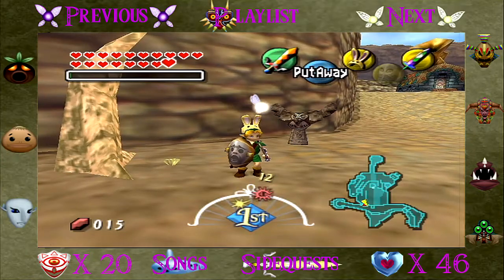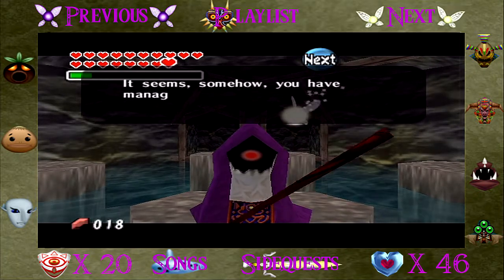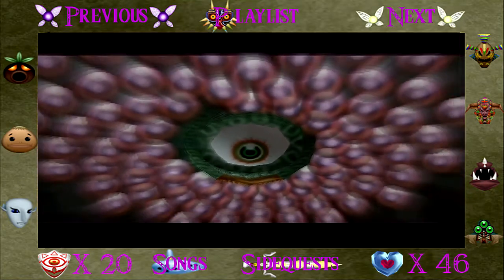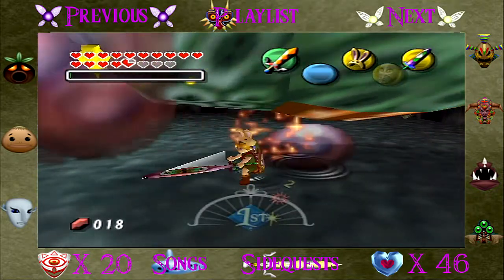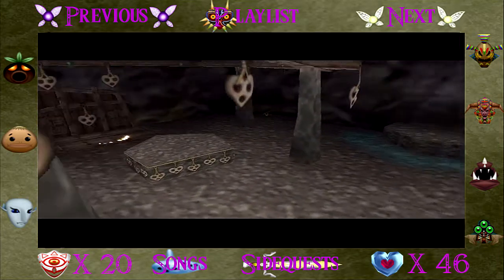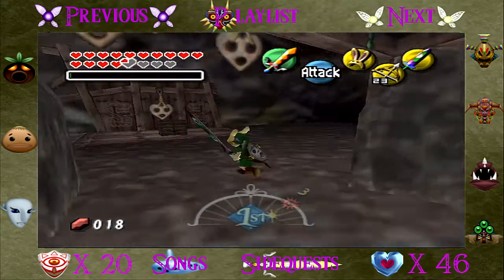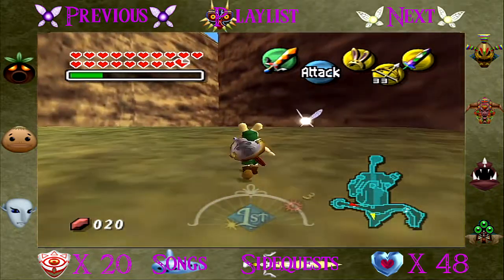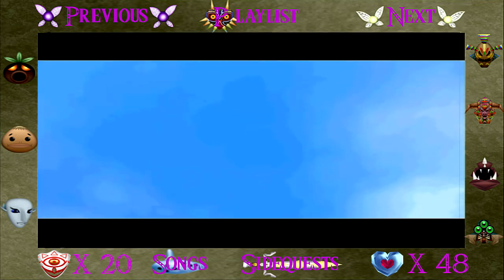TLoZ: Majora's Mask *HD, Part 88: Welcoming Spirits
So we go visit some spirits that have been waiting for us.  We end up whooping some butt with our Great Fairy Sword to get our final heart piece of the area!